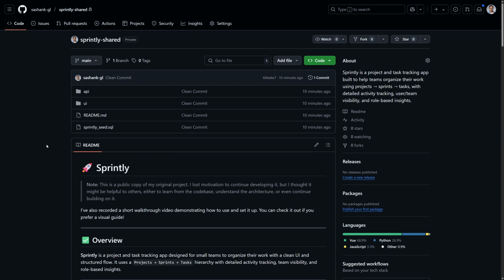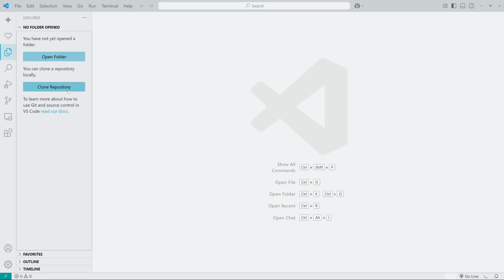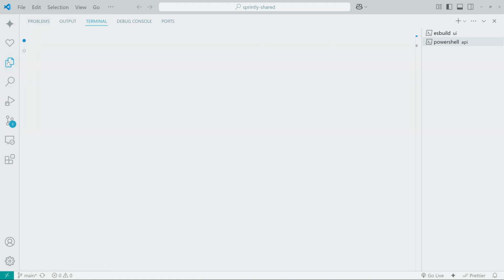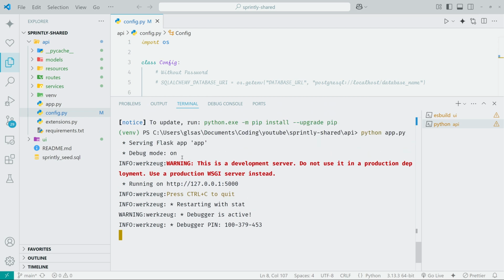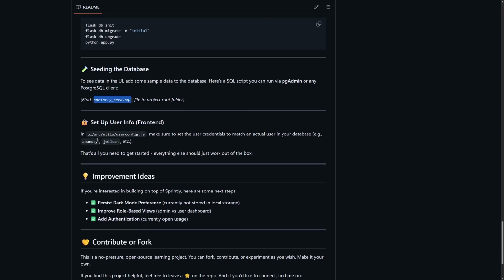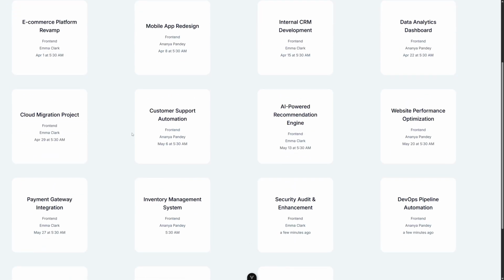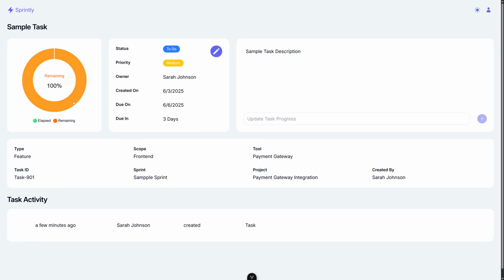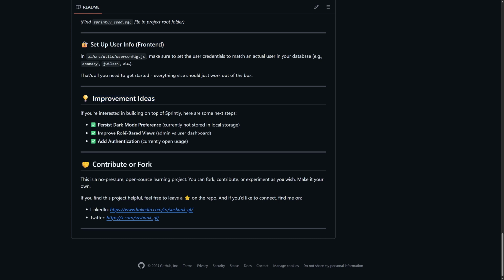I Didn't Finish This App... But You Should 🚀 (Free Fullstack Project)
🚧 This isn’t a tutorial. It’s a real project you can build on.

I started building a task management app which offers several features and it works well.

But I didn’t want to “finish” it.
Instead, I’m giving it to you.

👨‍💻 Use it to:

- Practice fullstack dev with a real codebase
- Understand how frontend talks to backend
- Learn how projects are actually structured
- Build something better on top of it

Add it to your resume if you'd like.

This project is not perfect. But it’s practical. Clone it, break it, improve it.

Timestamps:
00:00 Overview
00:45 Benefits of the Project
02:20 Project Setup
15:30 Project Overview
21:45 Improvement Ideas
23:10 Outro